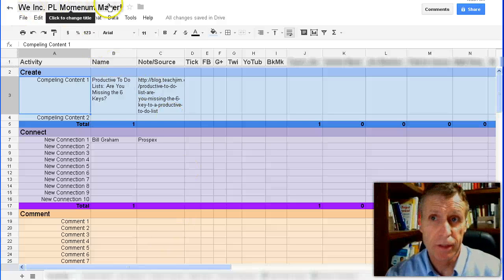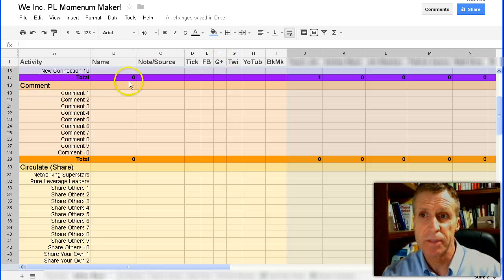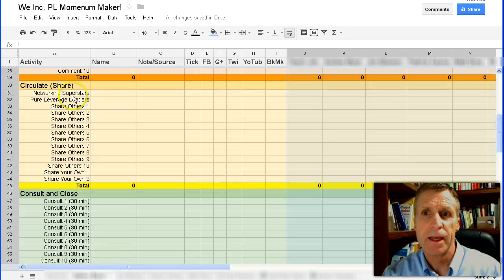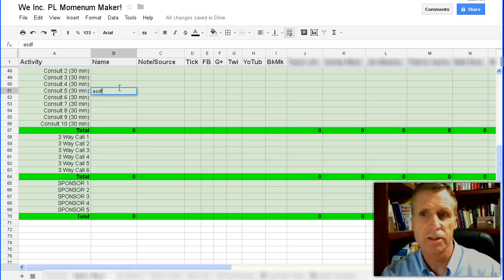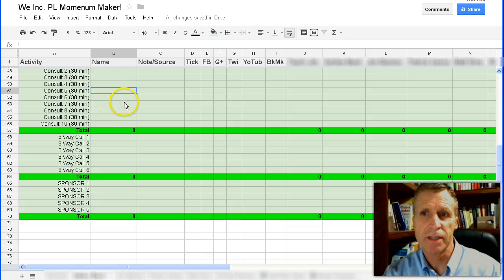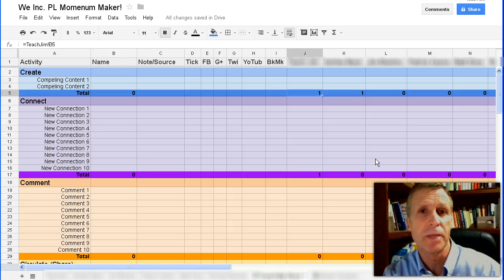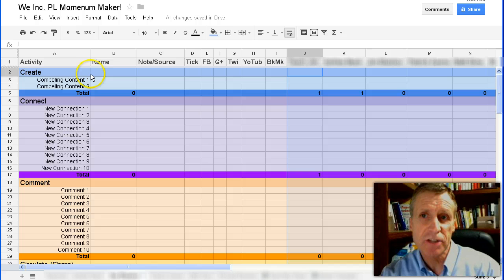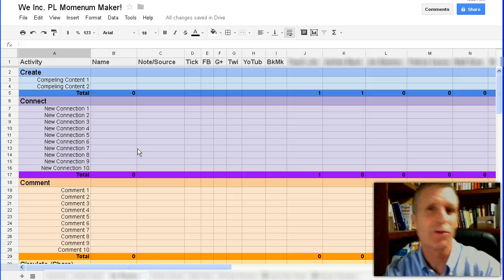Tracking Activity and Motivation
- Here is one of tools we are using to build and strengthen one of our teams.  This simple spreadsheet tracks our activity, adds to our focus and keeps us engaged in the core activities.  Would a tool like this help or hinder your team?